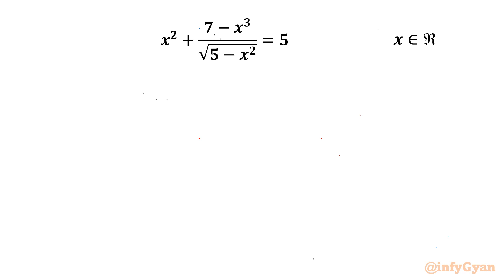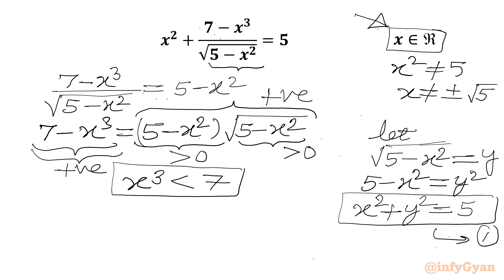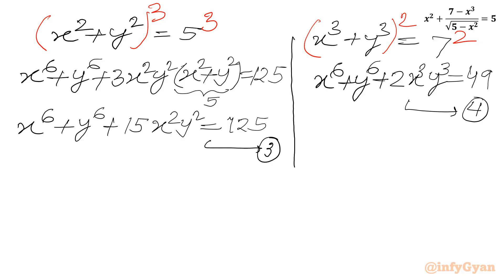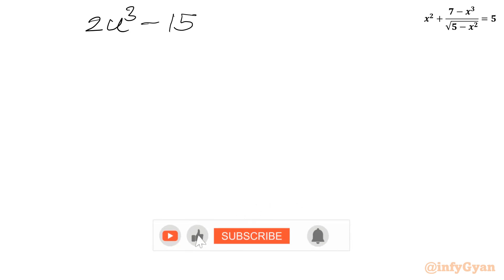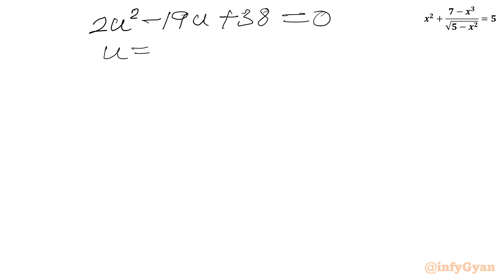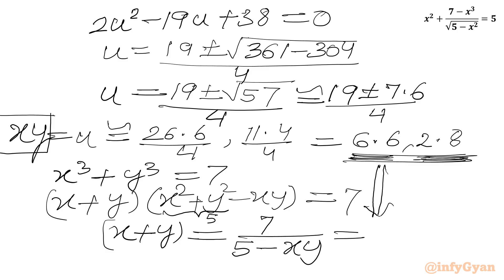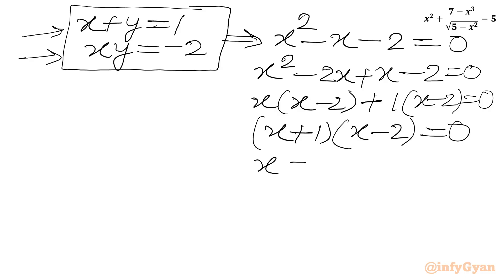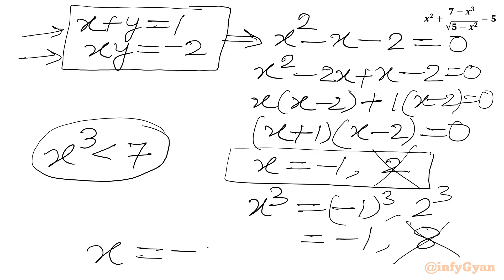Secrets to Solving Radical Equations Like A Pro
In this algebraic tutorial, we tackle an amazing radical rational equation. This problem is perfect for sharpening your algebra skills and preparing for competitive math exams.

In this tutorial, you'll learn:

1- Fundamental concepts and definitions of rational equations
2- Step-by-step method of substitution to solve radical equation
3- Common pitfalls and how to avoid them
4- Expert tips and tricks for solving problems quickly and accurately
5- Practice problems with detailed solutions